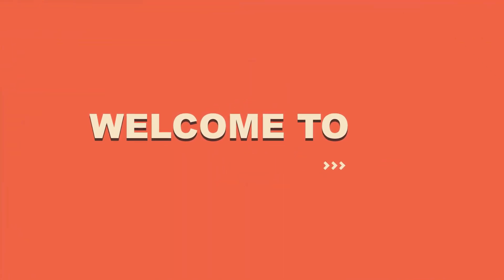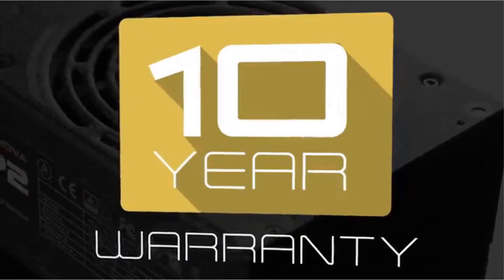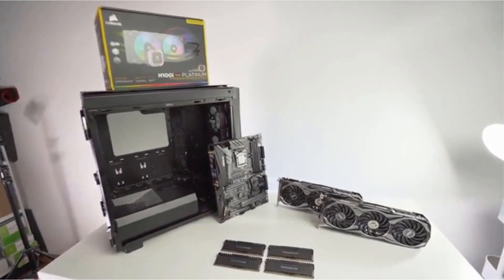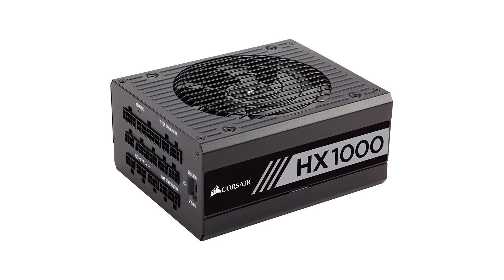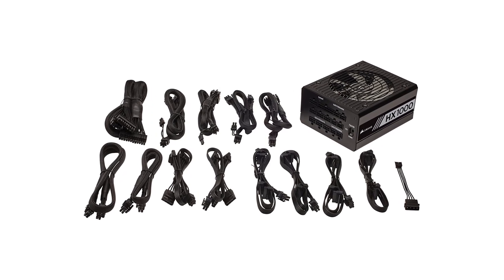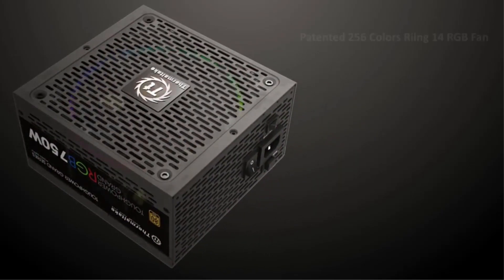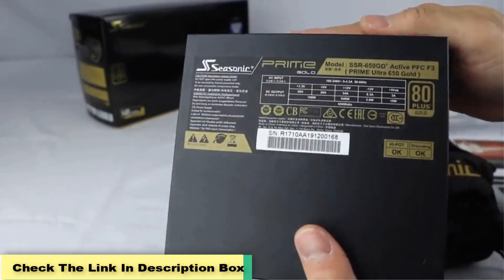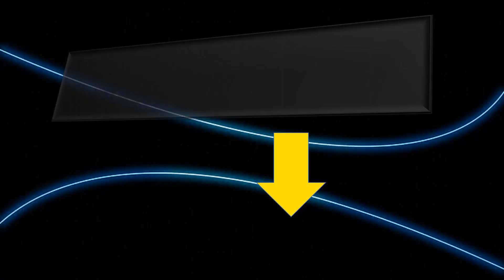Top 5 Best Power Supply in 2020 (Buying Guide)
Top 5 Best Power Supply in 2020
📌Product Link📌:
☄️1. EVGA SuperNOVA 650 P2 Power Supply
📌US Prices
📌UK Prices
📌CA Prices
☄️2. Corsair CX Series 550 Watt Bronze Certified Modular Power Supply
📌US Prices
📌UK Prices
📌CA Prices
☄️3. Corsair HX Series 1000 Watt 80+ Platinum Certified Power Supply
📌US Prices
📌UK Prices
📌CA Prices
☄️4.Thermaltake RGB 750W Modular Power Supply.
📌US Prices
📌UK Prices
📌CA Prices
☄️5. Seasonic 850 Gold Power Supply
📌US Prices
📌UK Prices
📌CA Prices
If you are looking for the latest & Branded, useful Best Power Supply then you are in the right place. Here I`m going to share with you the top Rated Power supplies that are best sold and reviewed in the last couple of months on amazon websites. Now Enjoy Your Product.